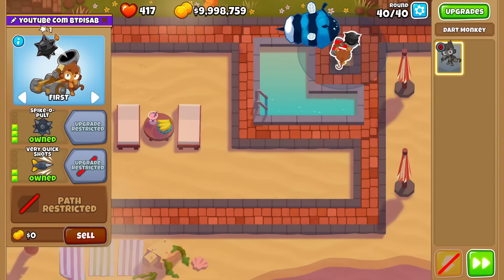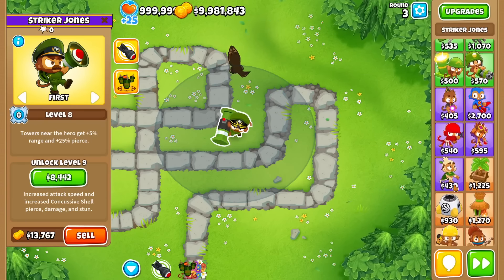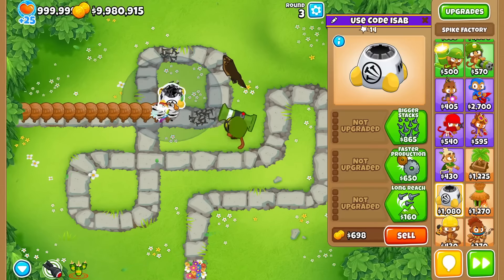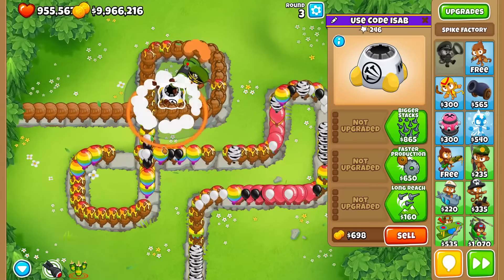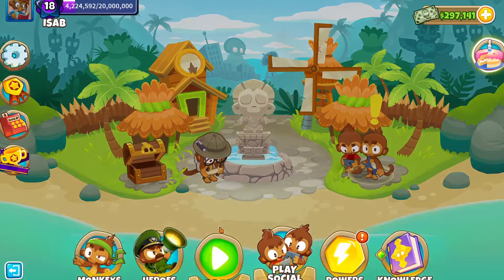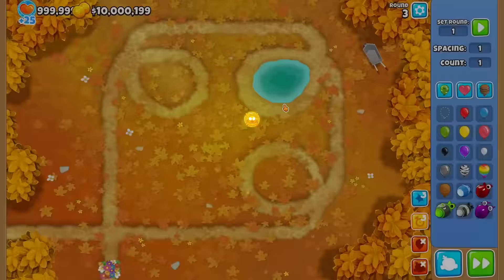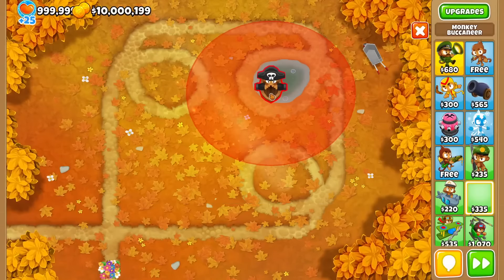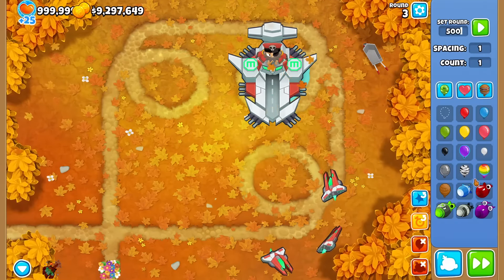3 Really Strange Bugs In The New BTD6 Update...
the first 2 of the 3 are patched :)